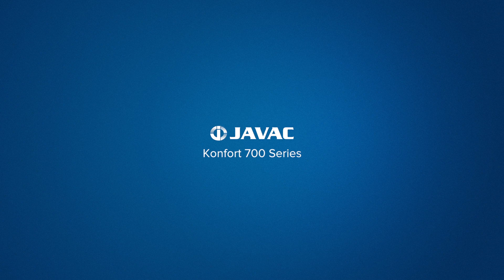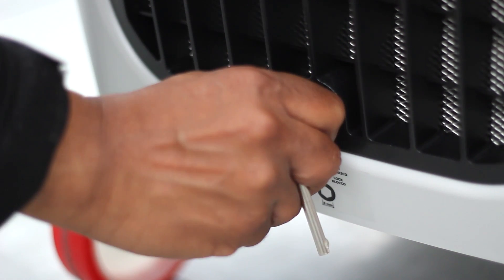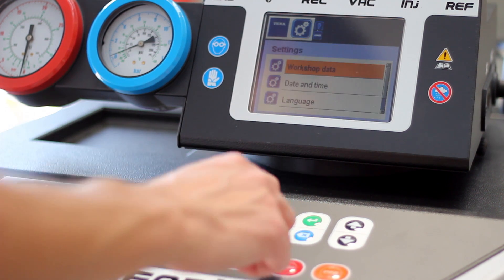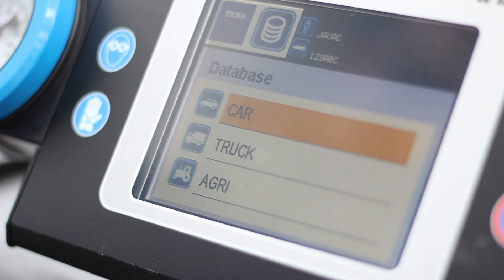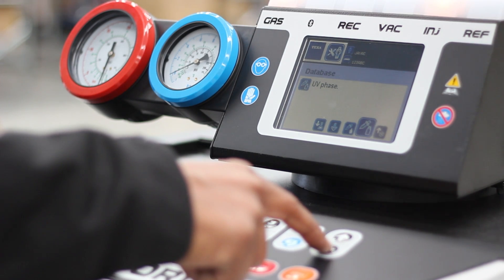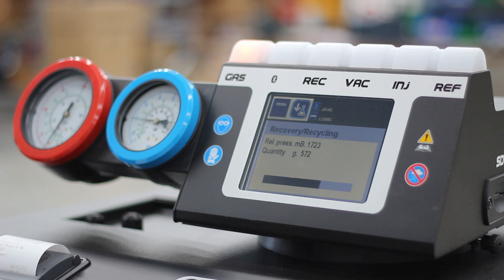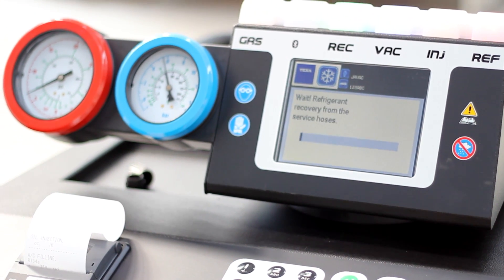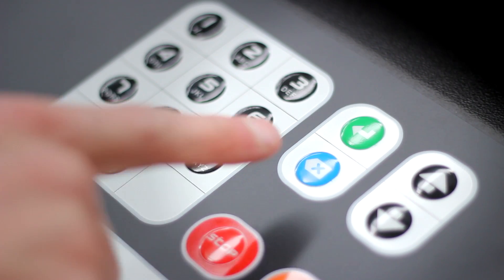JAVAC's Konfort 760 Product and Service Guide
A complete video overview of the Konfort 700 series including its features, operation guide and basic service guide.